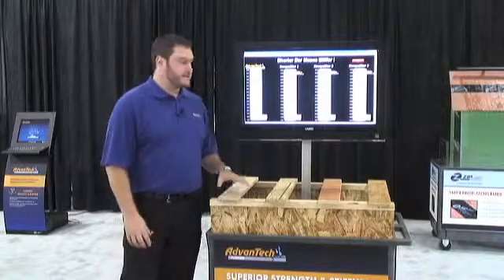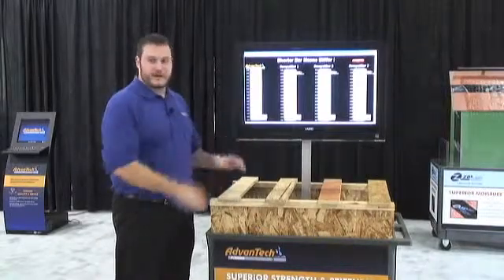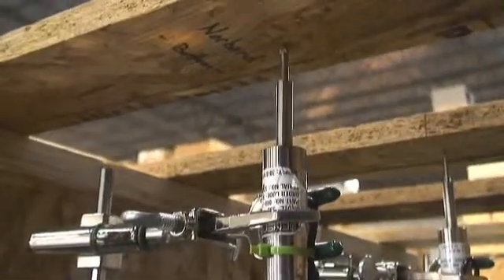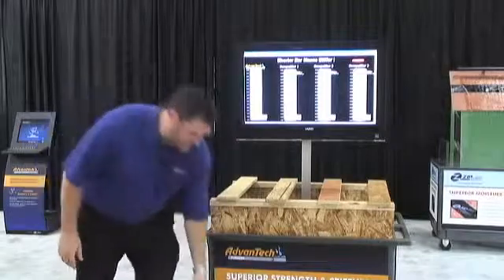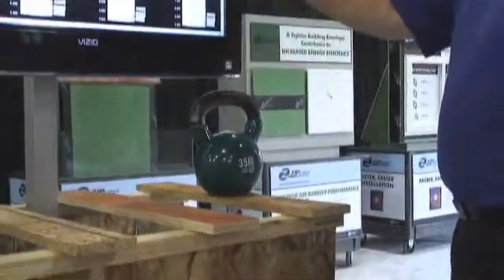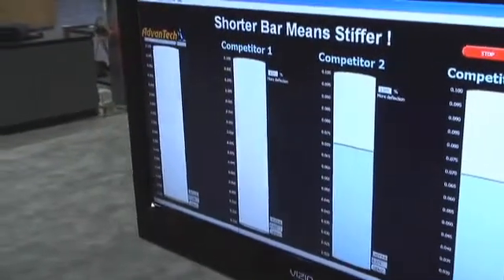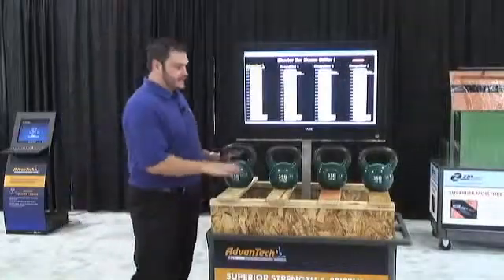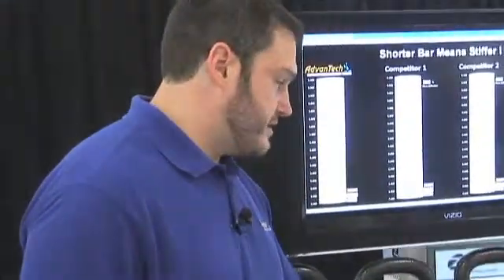AdvanTech® Flooring Stiffness Demo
The superior stiffness of AdvanTech(R) flooring is evident in this live demonstration. AdvanTech flooring is the only subfloor product on the market to meet the rigorous design values of evaluation service report ESR-1785. You only get one chance to build a quality floor so build it with AdvanTech flooring.